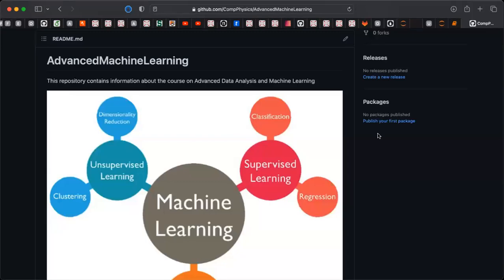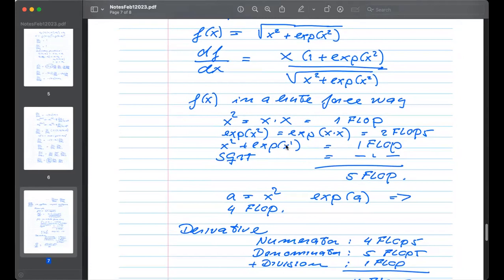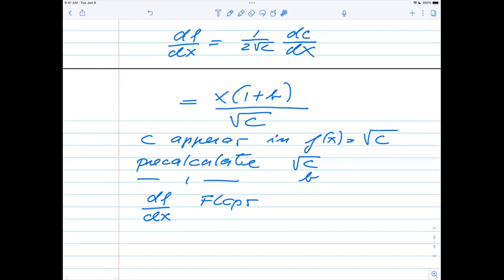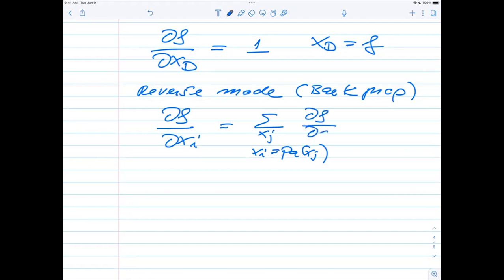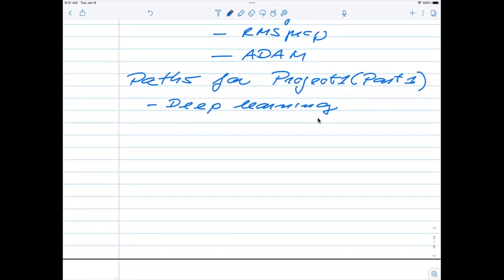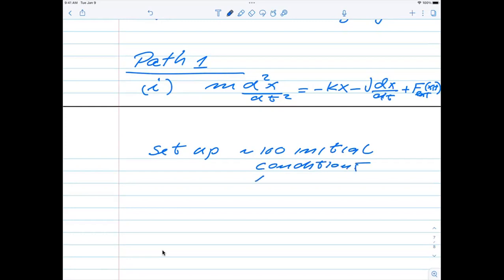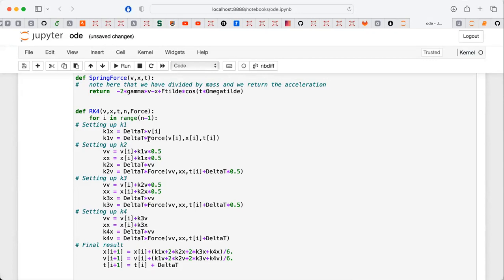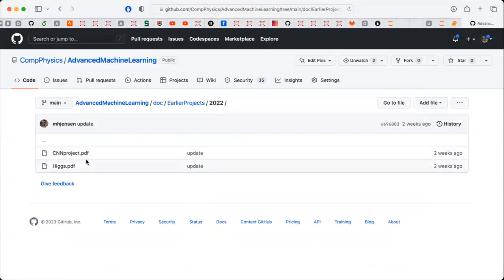Advanced ML, discussion of project paths and review of neural networks, February 8, 2023